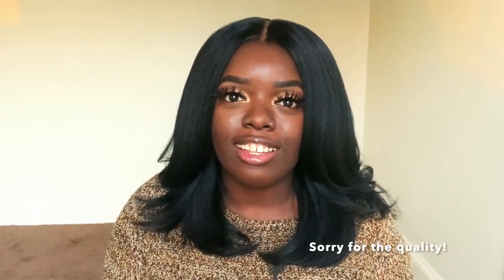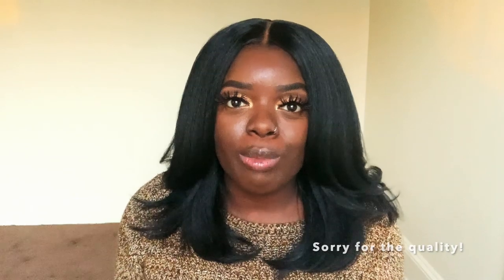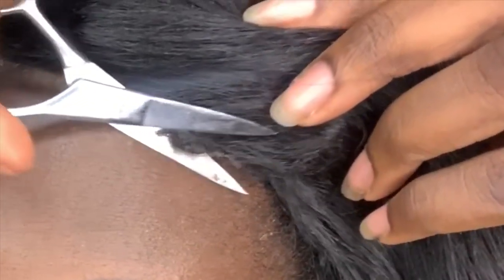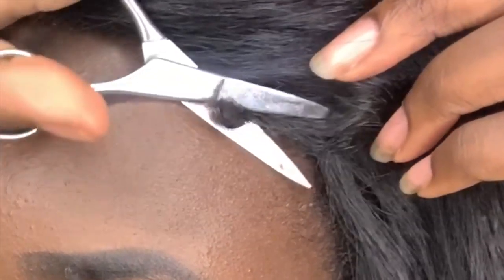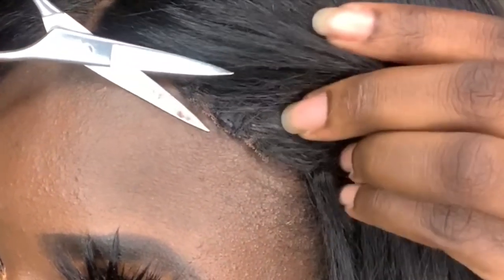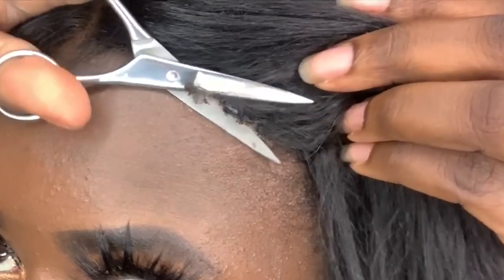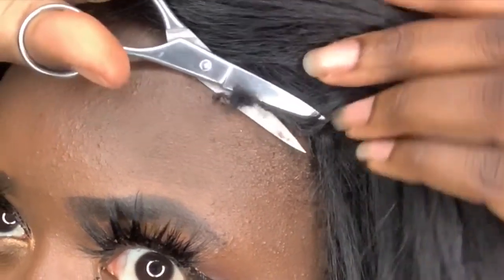Outre NEESHA 201 & 202 (DETAILED!) | SOFT AND NATURAL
Hey, YouTube Fam! How are we feeling about Neesha 201 & 202? I swear, I am sooooo here for this collection!

 + BRAND : Outre
 + COLORS : Neesha 201 - 1B & HoneyBrown; Neesha 202 - 1B & Red Velvet

Much love,
Gwladys

**I do not have the rights to this song**